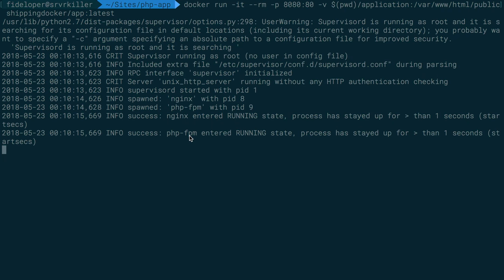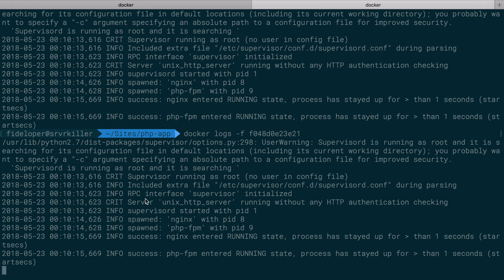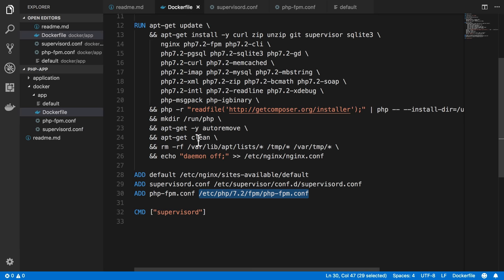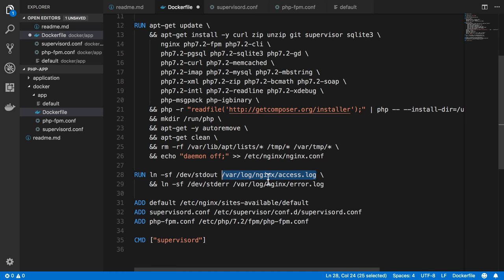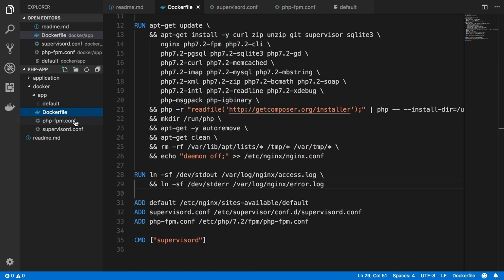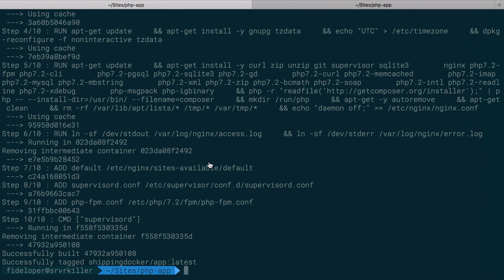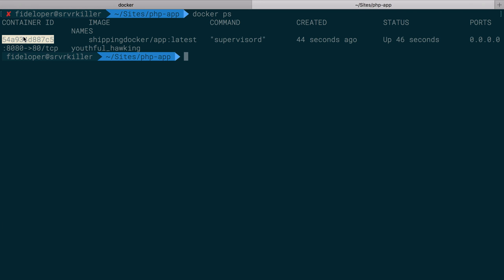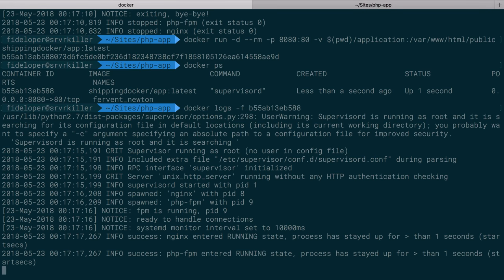Docker Logs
We cover the docker logs command. We need to make a tweak so everything outputs to stdout or stderr. If we do that successfully, we can use Docker's logging mechanism to see output from Nginx, PHP, and Supervisord.